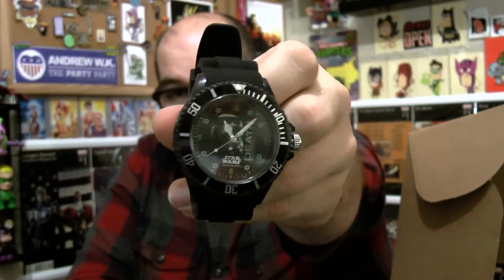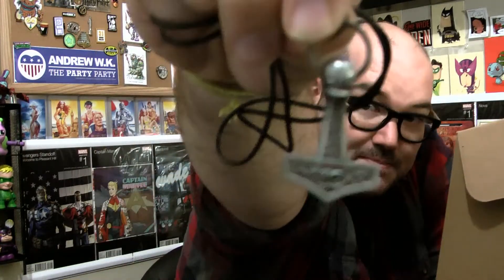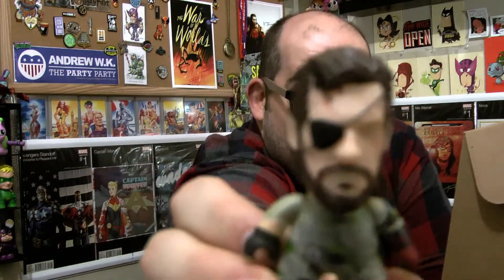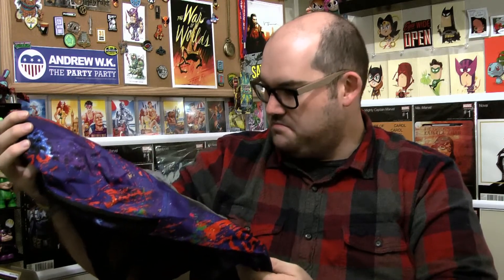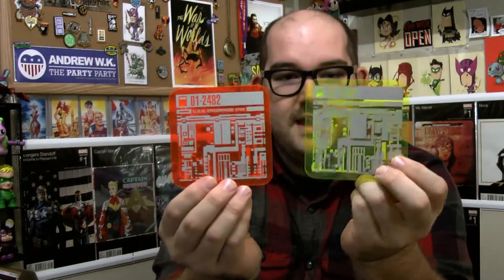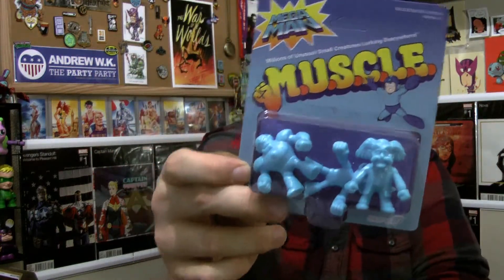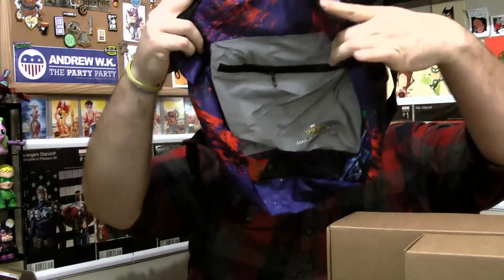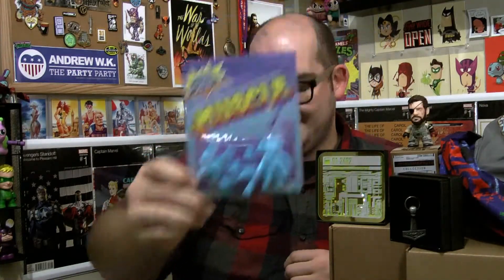October 2017 A-Box Unboxing - "Power"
Winner will be chosen on December 1st!